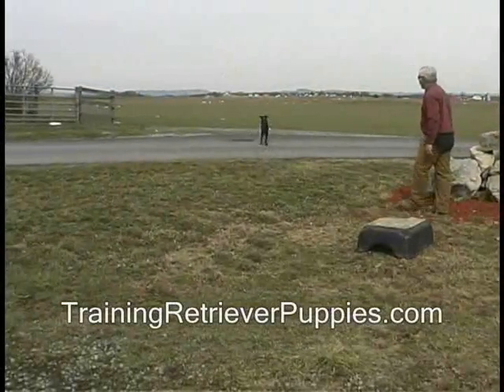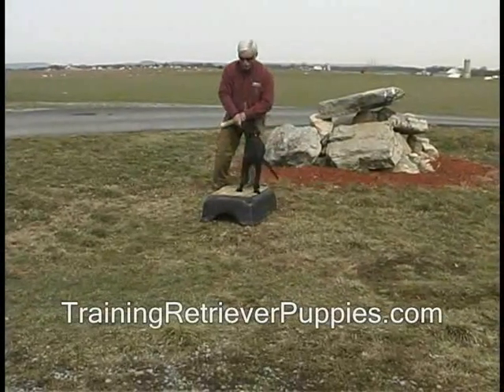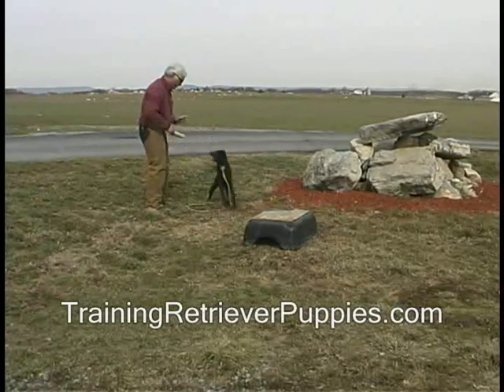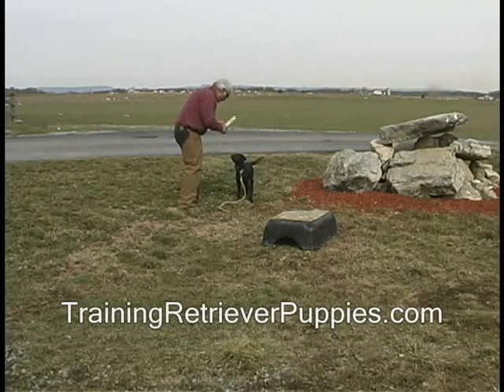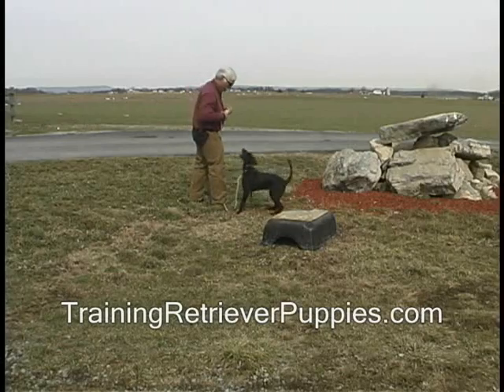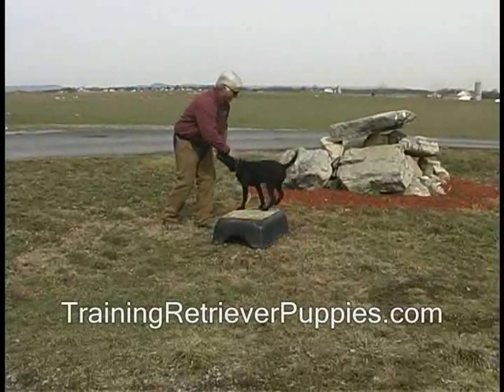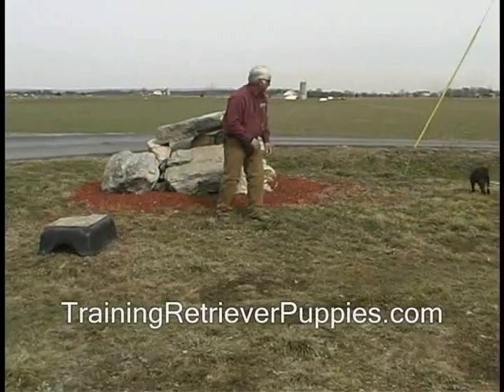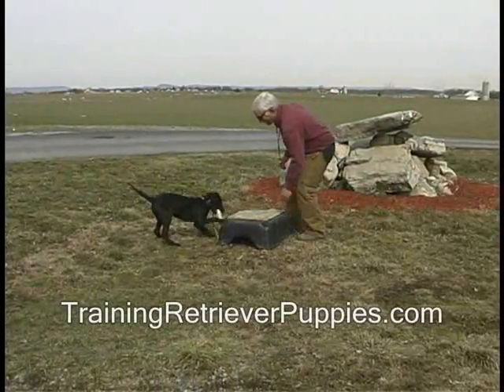Dog Training - Using Verbal Marker Casting and Handle on Return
Online Training Manual for Training Puppies. Using a verbal marker to reward the pup for Casting remote sit and handling on the return. Labrador puppy retrieving and casting in the field. Shows controlling access to the reward to encourage desired behavior.